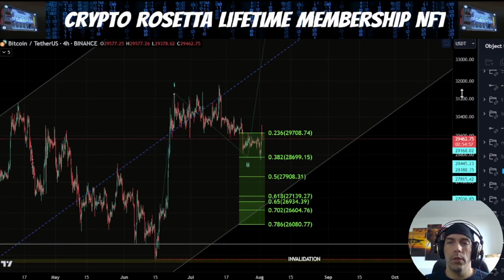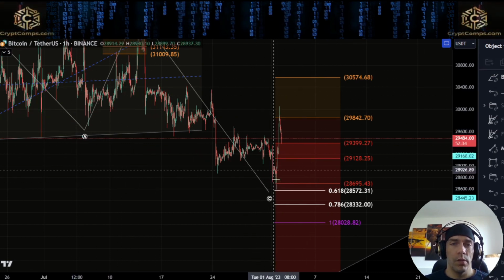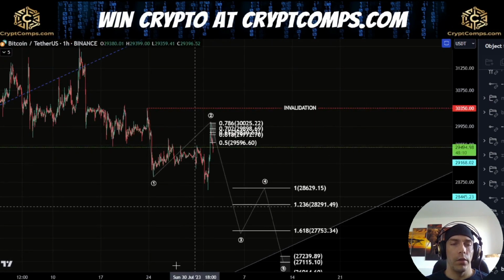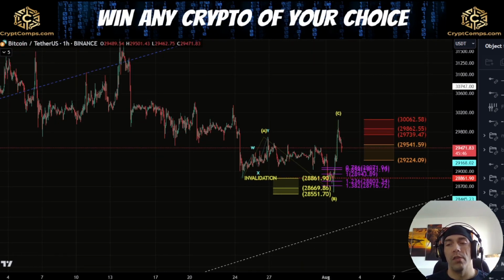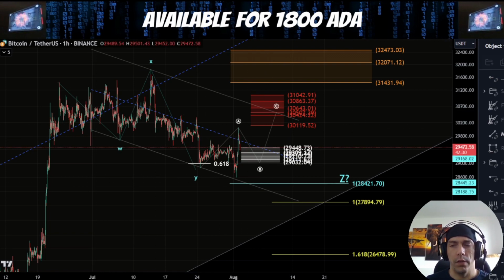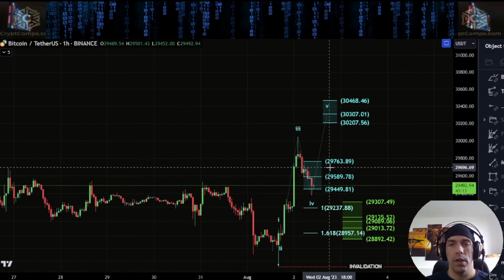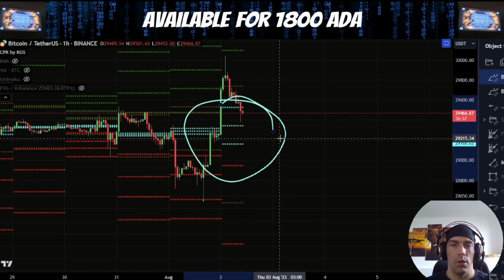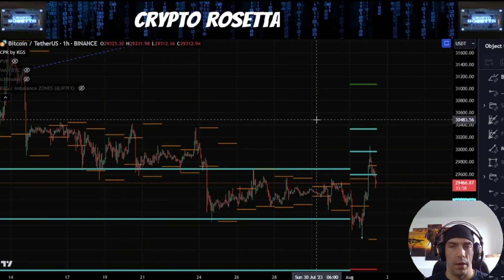⚠️NEXT MOVE IS KEY⚠️ BTC Bitcoin Price UPDATE - Technical Analysis/Elliott Wave Analysis